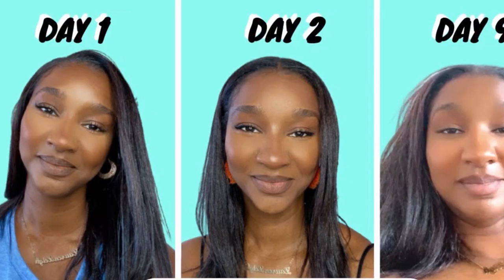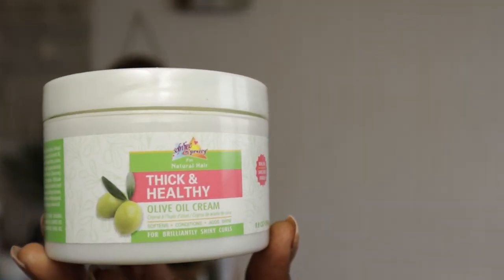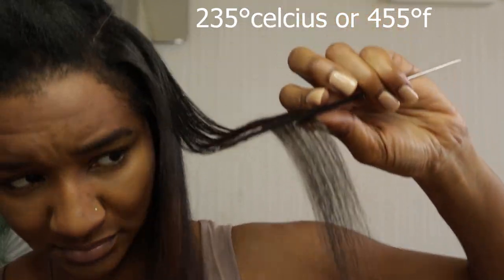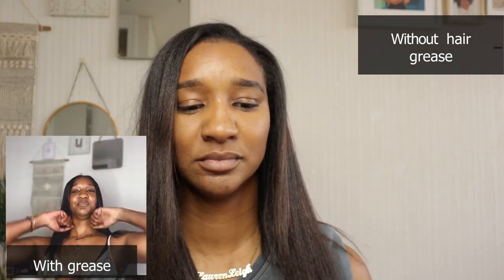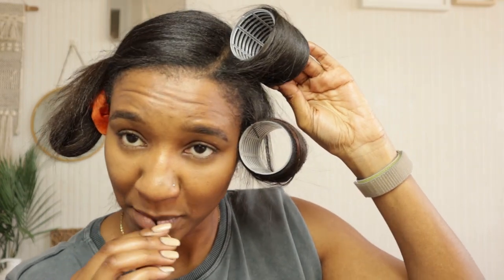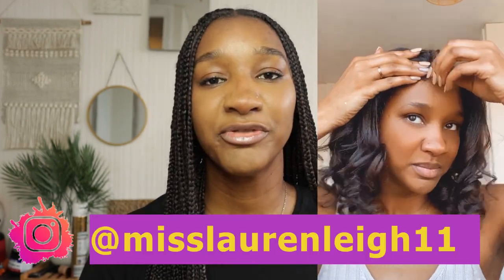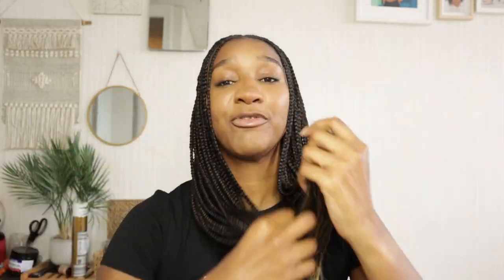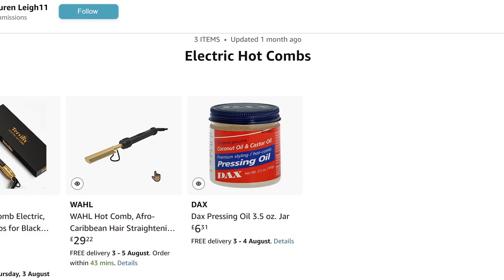Best SILK PRESS I've Done? | I think you guys were RIGHT about HAIR GREASE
In this video, I'm testing out a new silk press and I think you guys were RIGHT about HAIR GREASE!

Camera: iPhone 11 and Canon M50 Mark ii